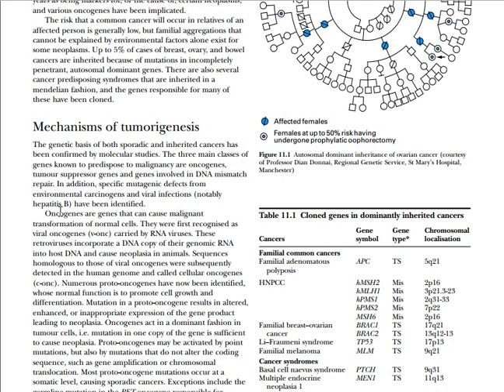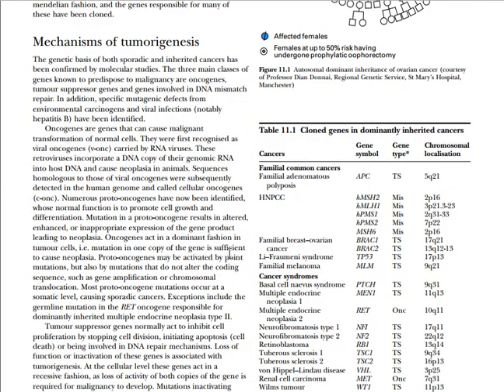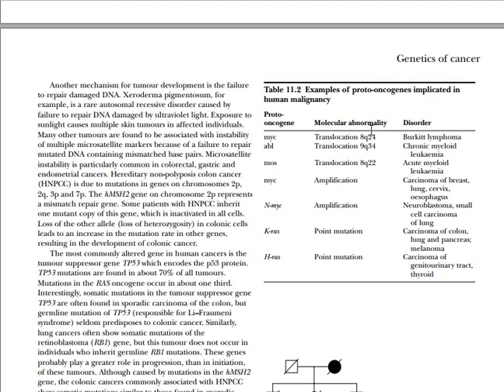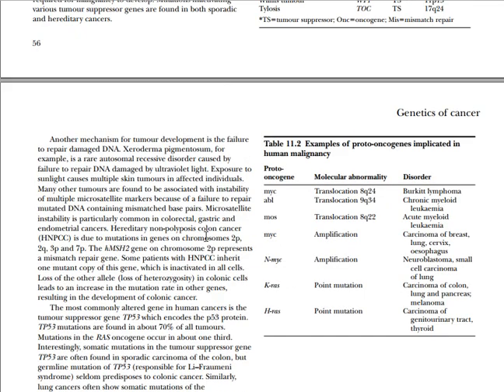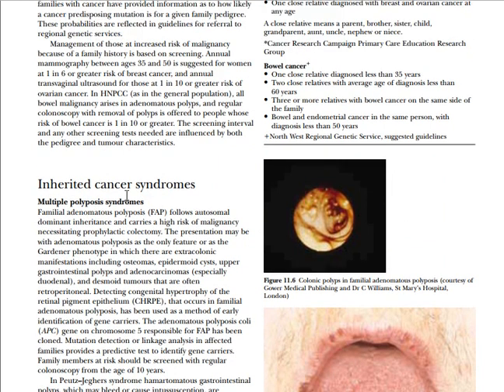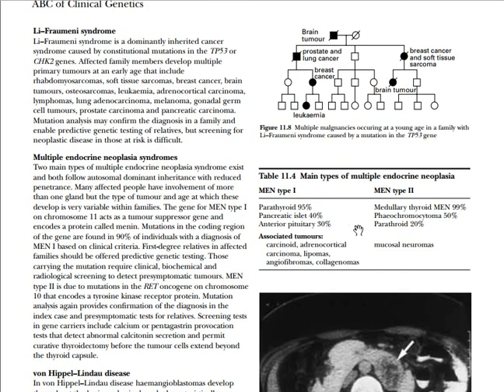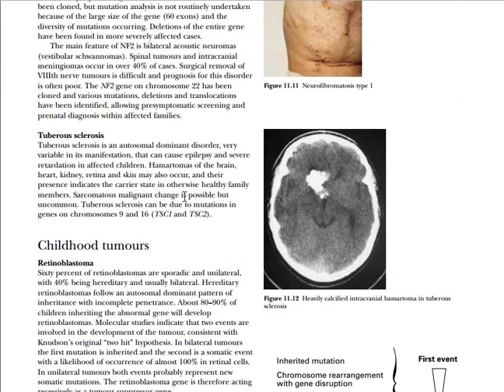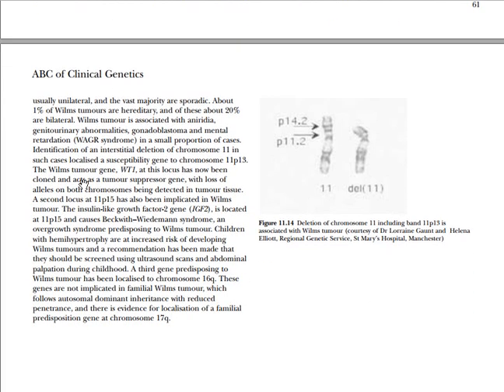Genetics: Relationship between cancer and genetics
This is genetic tumorigenesis tutorial presented by the SchrDbb: Dassi Bopda Blondel Christian with reference ABC clinical genetics by Helen Kingston